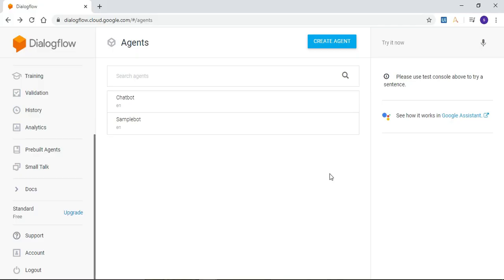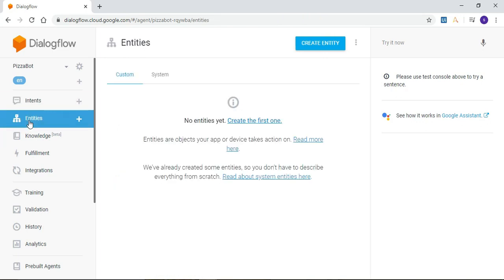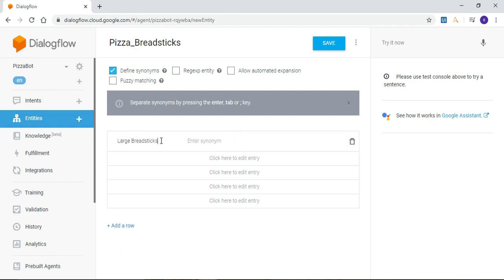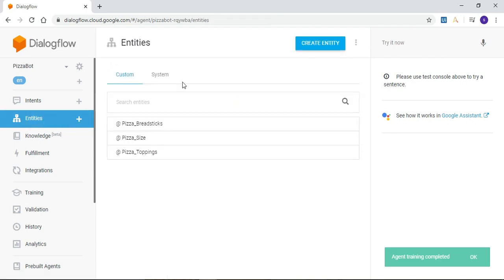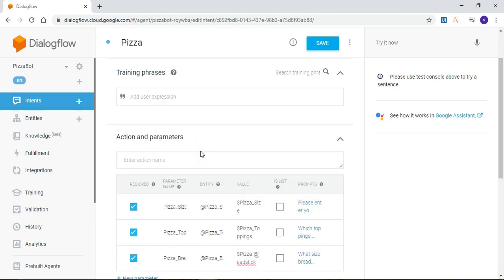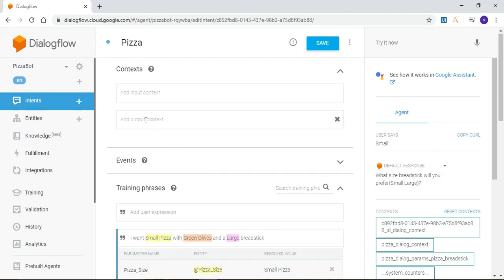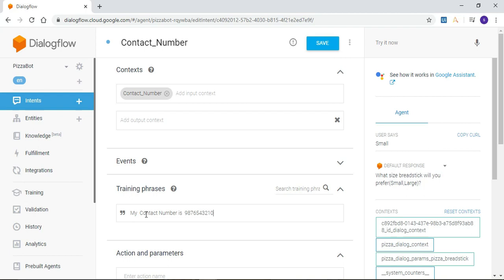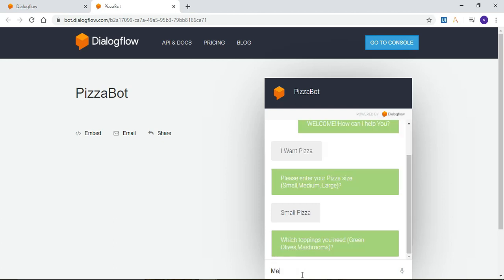Chatbot building using Entity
In this video we will learn:
How to create a Custom Entity
End to End Process of Creating Chatbot